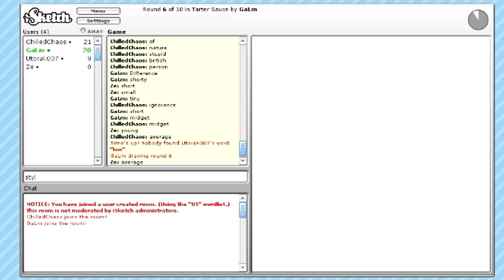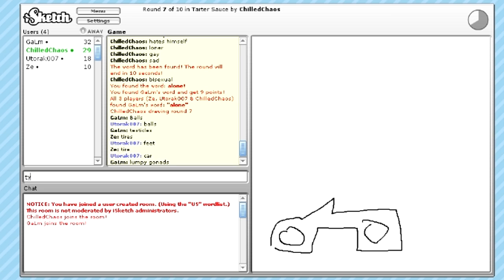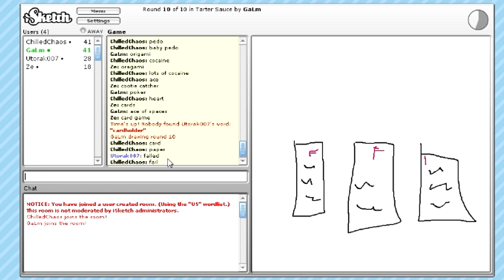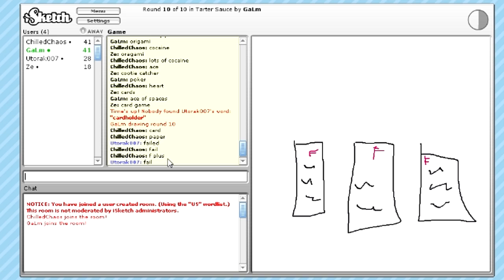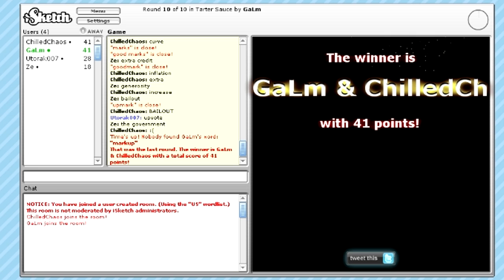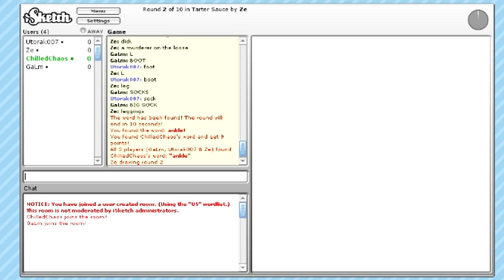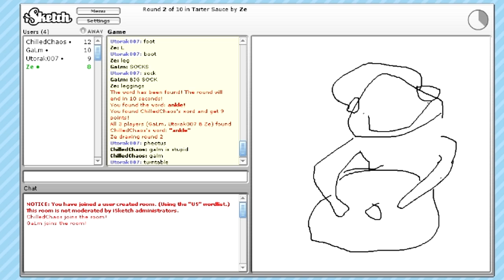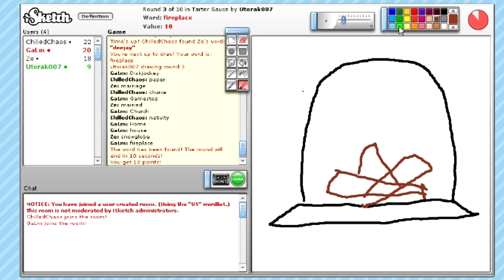MLG iSketch w/ The Derp Crew #2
►The Derp Crew and I decided to mix it up a little and play some iSketch instead of Draw My Thing! This game is so much more annoying.. I get frustrated so quickly that I hate this game more than I hate Chilled.

►Game: iSketch

IGNORE THESE TAGS: